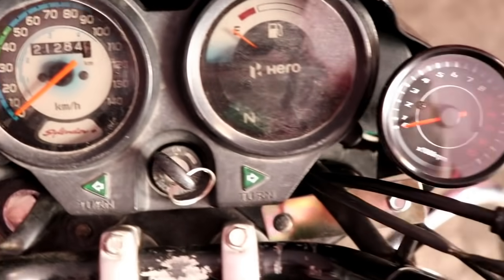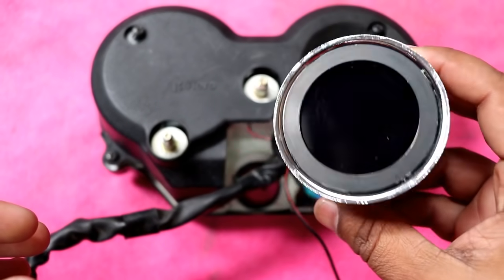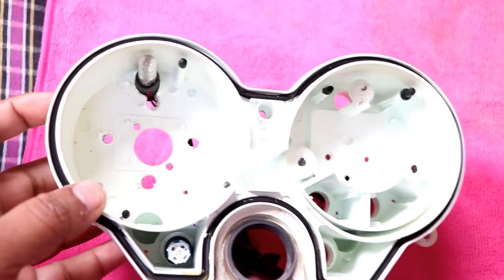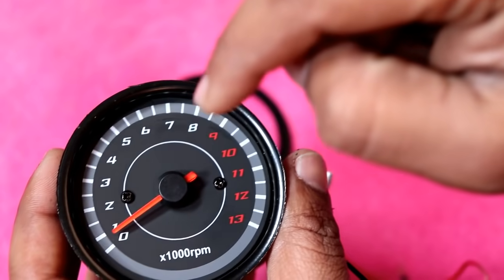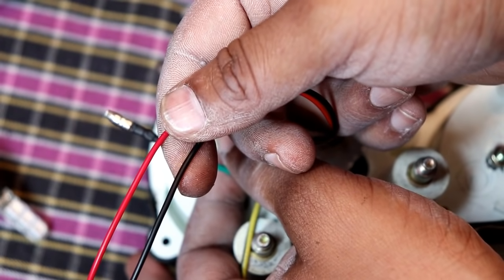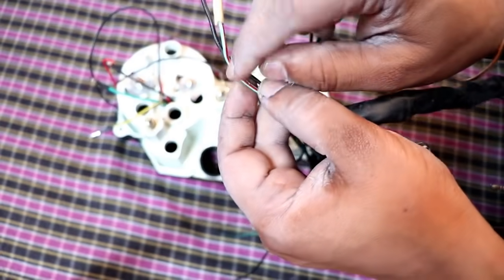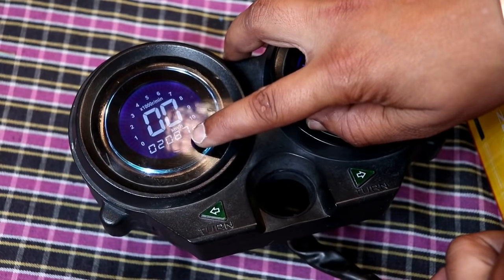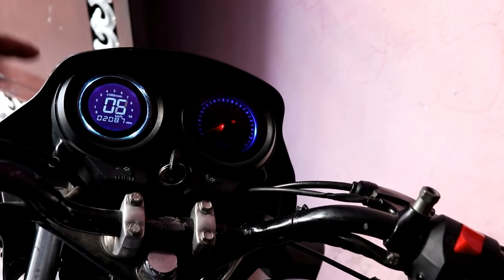rpm meter inside splendor plus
buy link

digital speedometer

Rpm meter

in this video i will install digital speedometer"12V 13000RPM Motorcycle Retro LED LCD Tachometer Speedometer Fuel Gauge Assembly Cafe Racer"  and Rpm meter"13000 RPM Motorcycle Red+Blue LED Tachometer Speedometer Gauge Universal" on my hero splendor plus bike.

mic i am using